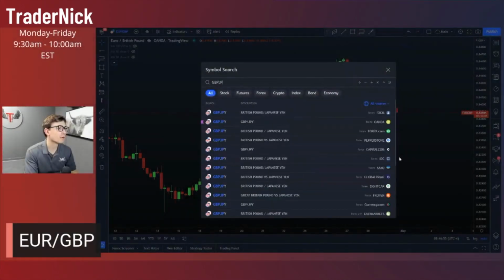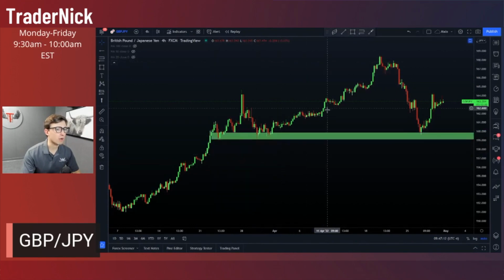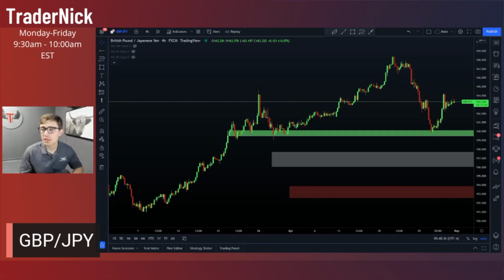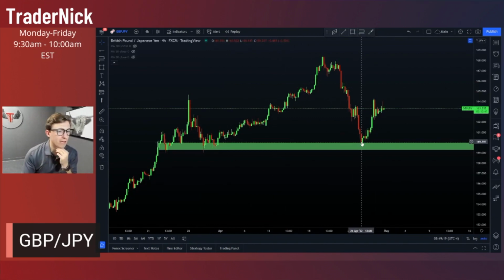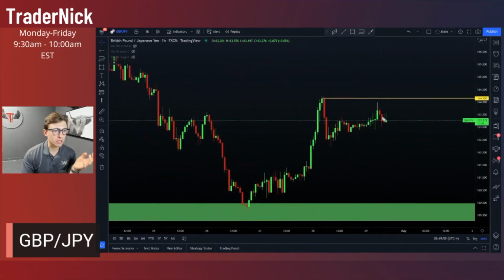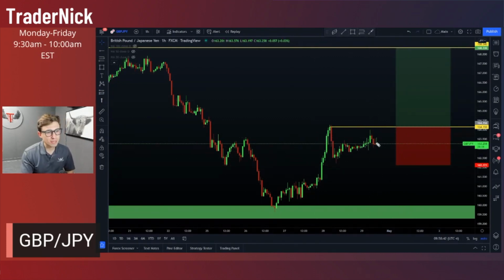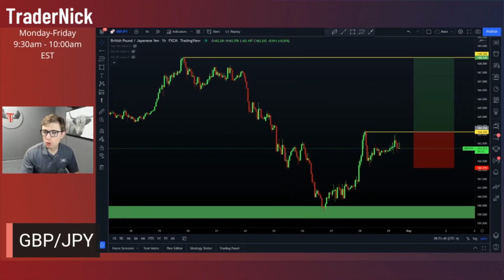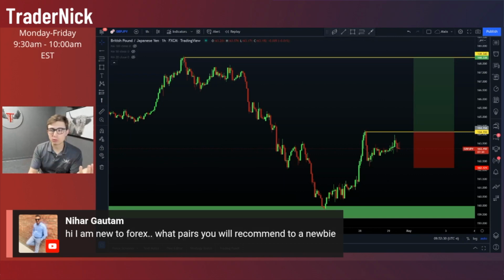Looking for Buys: GBP/JPY